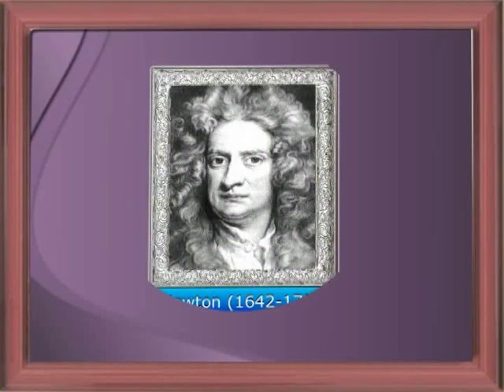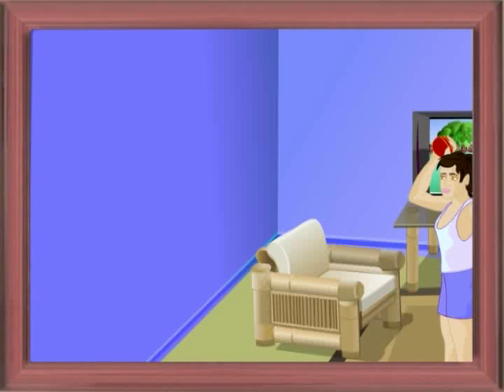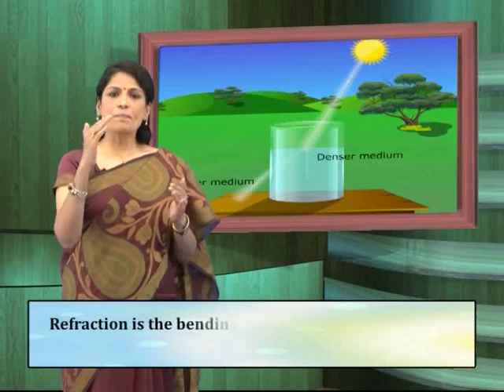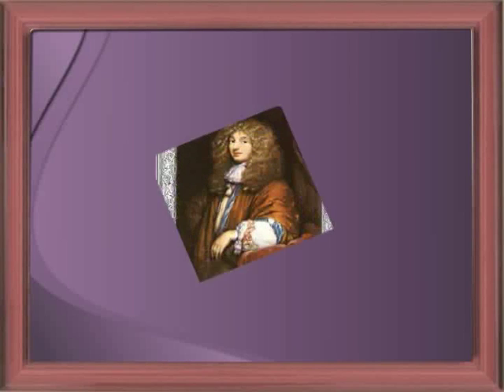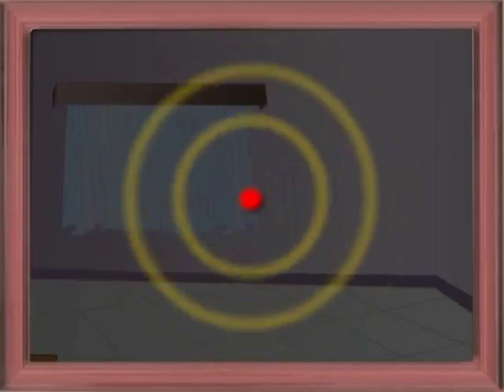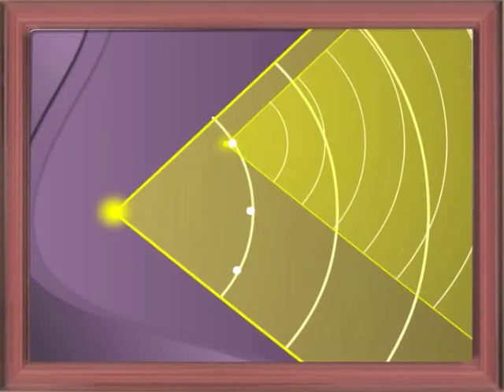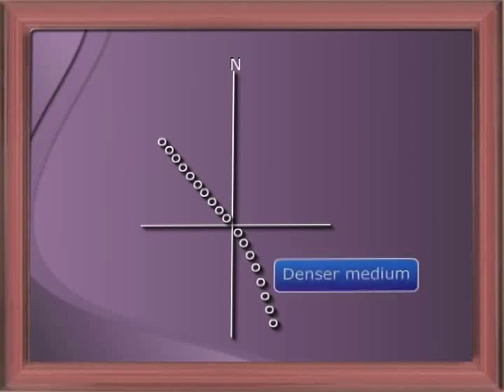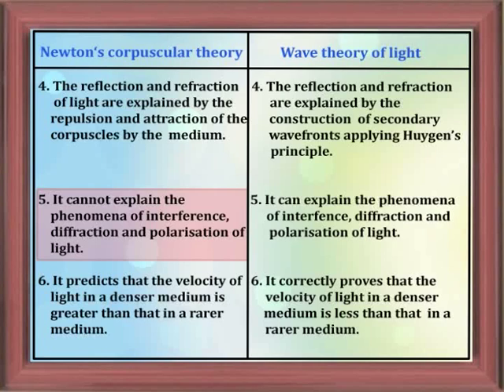Light -Nature of Light and Source of Light:-Light-01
Electromagnetic radiation that can be perceived by the human eye. It is made up of electromagnetic waves with wavelengths between 4 X 10-7 and 7 X 10-7 meters. Light, and all other electromagnetic radiation, travels at a speed of about 299,728 km (185,831 mi) per second in a vacuum. See also photon.